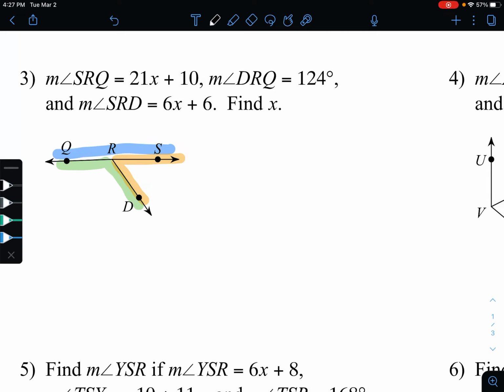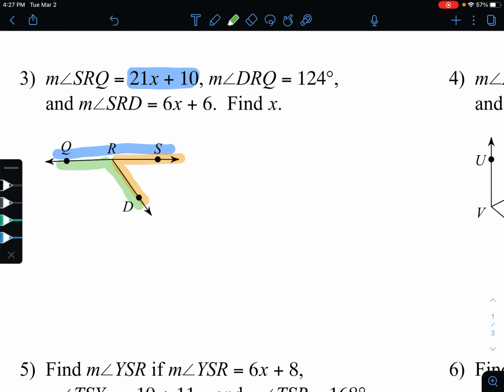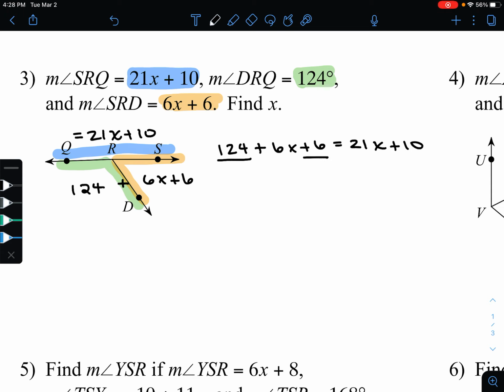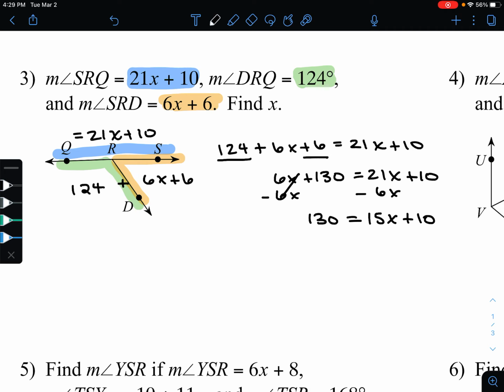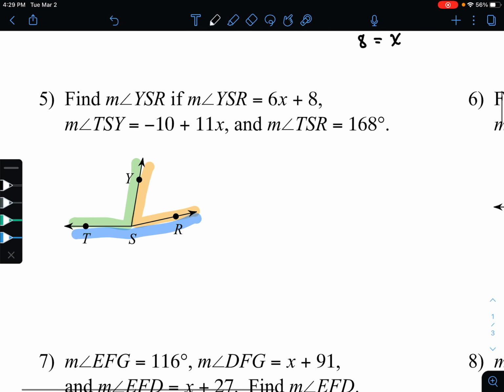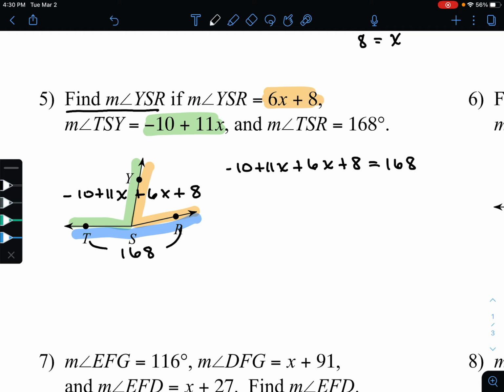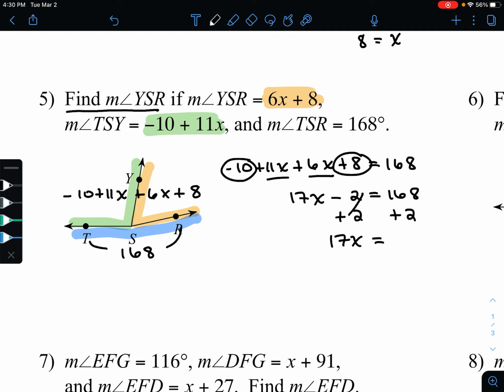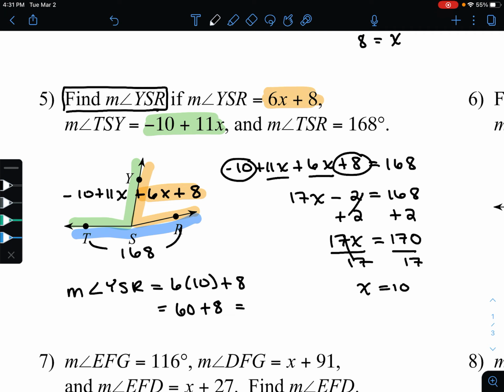5.1.4 - Angle Addition Postulate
Examples of writing and solving equations using the angle addition postulate.